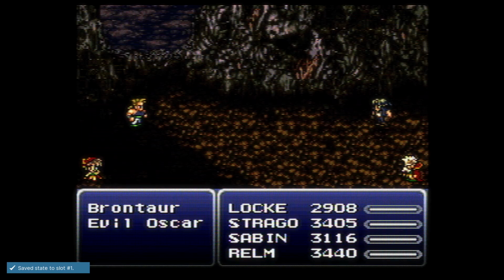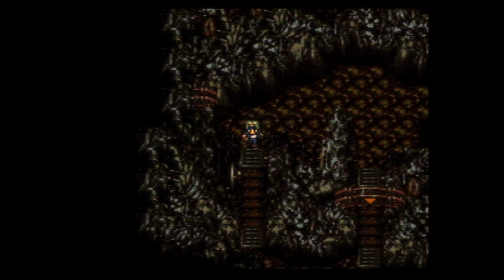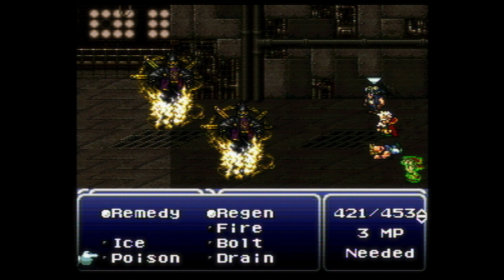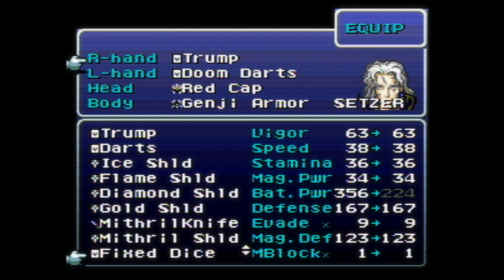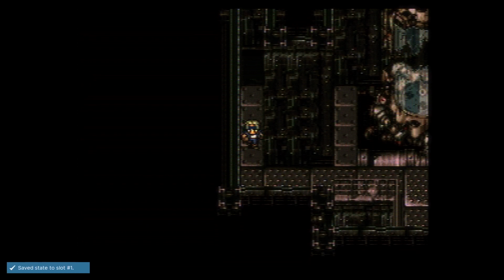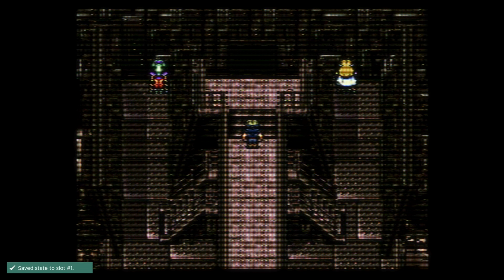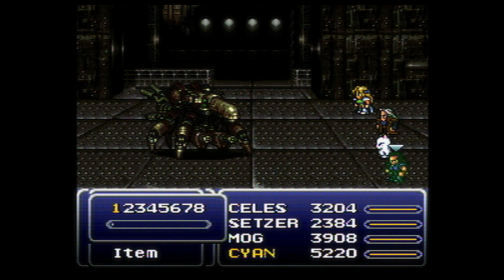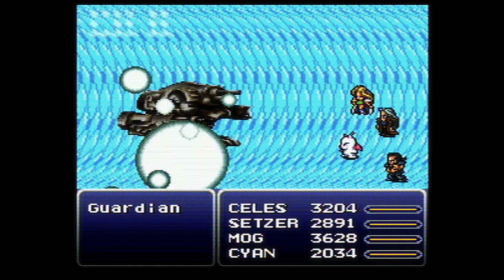Lets Play Final Fantasy VI Episode 46 - Kefka's Tower (3/3)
Locke's up now.